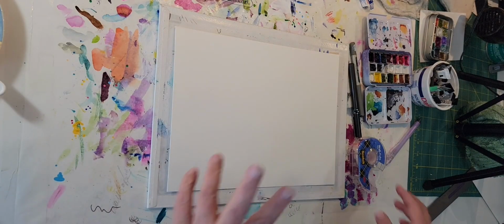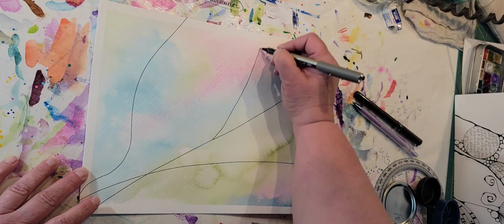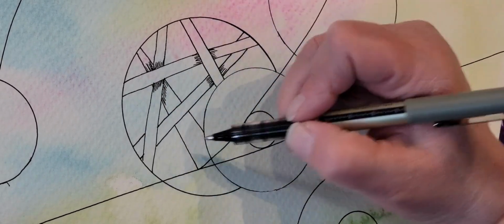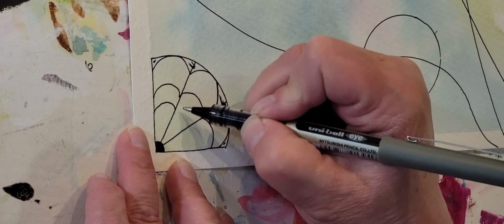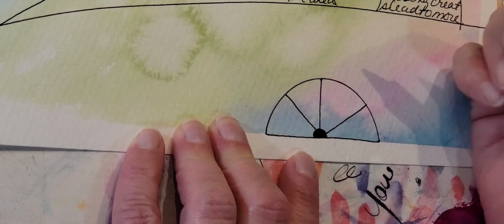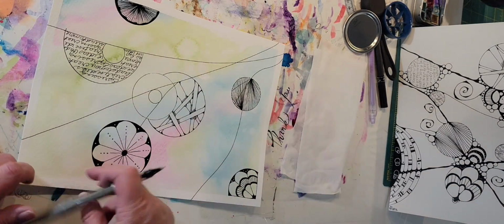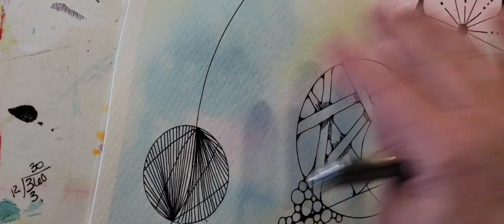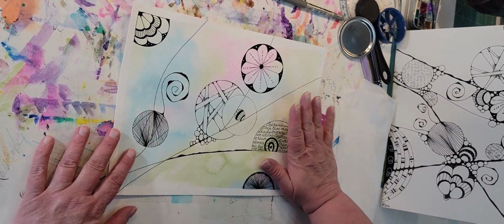Doodle Drawing Circles and Lines with Painted Willow Art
Everyone asked for more doodle drawing, so here you go!  In this doodle drawing video, we'll look at starting with lines and circles and creating an eye catching doodle drawing with a watercolor background.

You'll learn a handful of new doodle patterns, how to create an easy watercolor background and how to start your drawing with something other than a scribble.

✏️  Supplies Needed  ✏️
I have only provided specific links for the things that can't be found at any art/craft supply store, and I do not get commission on anything I recommend - these are just the supplies I love.

Paper:  Whatever is appropriate for the pens you are using to draw or the medium you will use to color.  I like to use watercolor paper because I often color my drawings with watercolor, but whatever paper you have will work.  If you are using watercolor paper, use 140 lb. paper with very little texture to make the drawing part easier.
Black Pens: If you are going to watercolor, use something waterproof. If you aren't using watercolor, Sharpies are good, but any marker or pen will do.  You can even use pencil if you want!  My favorite pens are the ballpoint gel ink pens Uniball Eye Fine and Uniball Micro Deluxe.  The Eye Fine is about a .5mm tip and the Micro Deluxe is a little smaller at about a .3mm tip.
White Pens:  Posca White Paint Pen PC-1M bullet tip .7mm
Circle Maker
Extra:  snacks are always good (hahahaha!), and a kleenex or paper towel to put under your hand while you draw to prevent dragging your hand through wet ink (like I do all the time!)

ABOUT MY CHANNEL:
My channel is solely about helping people tap into their own creativity. I mainly create paint-along and how-to videos for beginning drawing and watercolor painting to get people started on their art journey. I also teach classes on using art as a stress relieving and meditative practice.